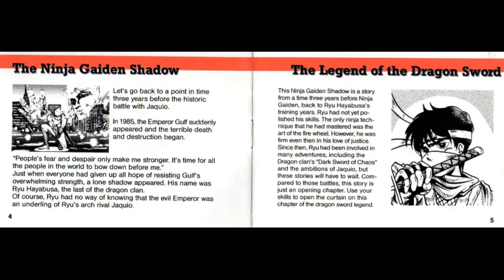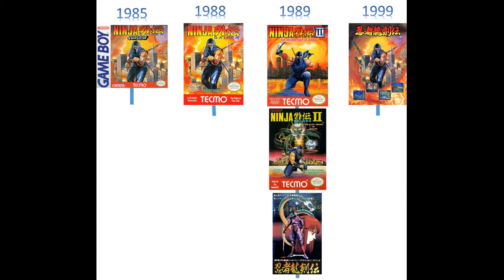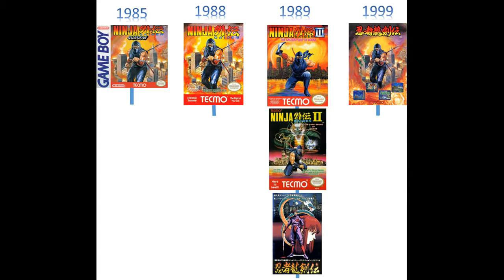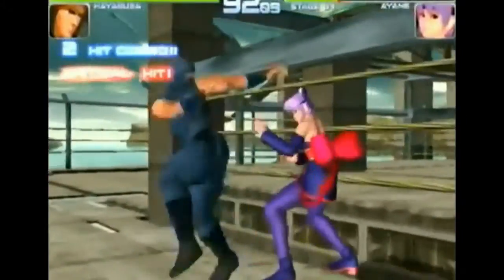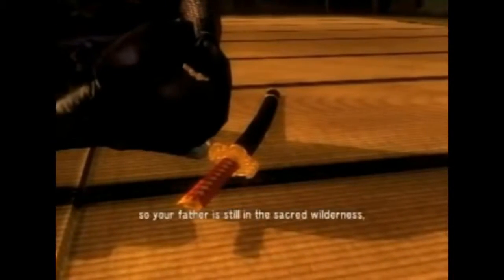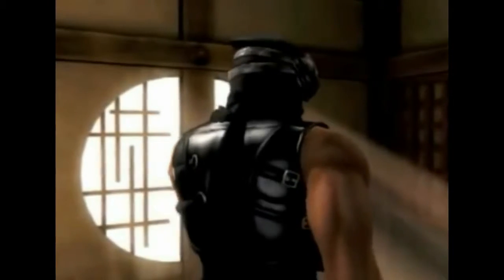Ninja Gaiden - Video Game Chronology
Purchase the Newest PS4
Nintendo Switch
Xbox One

An explanation of the timeline of the Ninja Gaiden series using information from the games, manuals, and various interviews, etc.

This is not the official timeline, but perhaps the closest thing to an official timeline in existence on the internet.